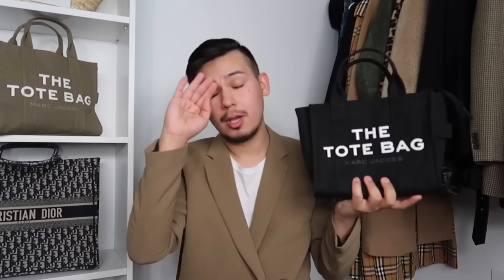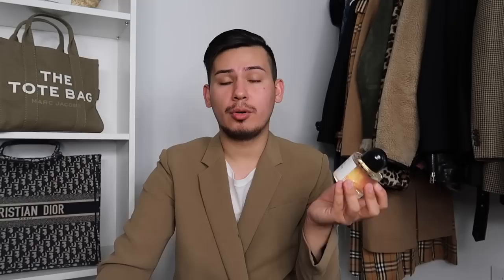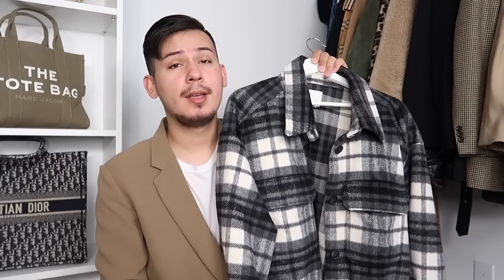HUGE DESIGNER HAUL & MARC JACOBS GIVEAWAY!!!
ALL RULES FOR MY GIVEAWAY IS ON MY IG ACCOUNT LOOK FOR THE MARC JACOBS TOTE IN THE PICTURE!

HUGE SALES GOING ON

YSL SALE GOOOOO RUNNNNN

NORDSTROM HUGE PRIVATE DESIGNER SALE

NORDSTROM RACK HUGE DESIGNER SALE

BURBERRY HUGE SALE

VIDEOS TALKED ABOUT-

1. MARC JACOBS TOTE

2. RAYBAN SUNGLASSES

3. BYREDO FRAGRANCE

4. BYREDO CANDLE

5. BYREDO HANDWASH

6. YSL DEODORANT

7. TORY BURCH HANDBAG

8. TOM FORD SUNGLASSES

9. ANINE BING BLAZER

10. THEORY BLAZER

11. TARGET JACKET

12. HM JACKET

SALE CHANEL
SALE DIOR
SALE GUCCI
SALE LOUIS VUTTION
SALE PRADA
SALE SAINT LAURENT

DESIGNER SUNGLASSES UNDER $100
GUCCI SALE SUNGLASSES SALE
MARC JACOBS HANDBAG SALE
KATE SPADE HANDBAG SALE
UGG BOOT SALE
CHLOE SUNGLASSES SALE
MCM SALE
LONGCHAMP SALE
COACH SALE
TORY BURCH SALE
REBECCA MINKOFF SALE

NORDSTROM DESIGNER SALE WOMENS
NORDSTROM DESGIENR SALE MENS